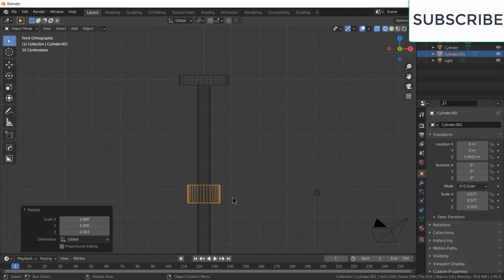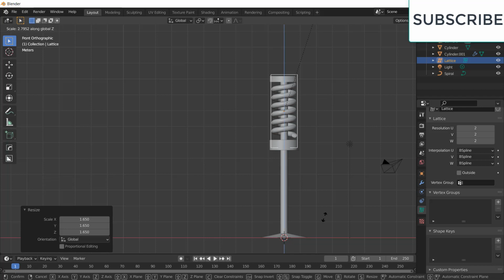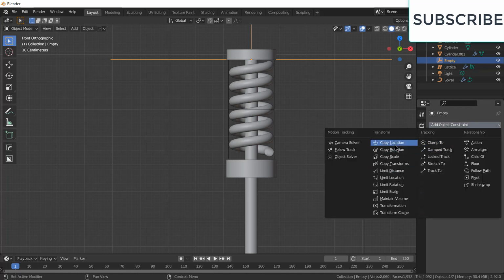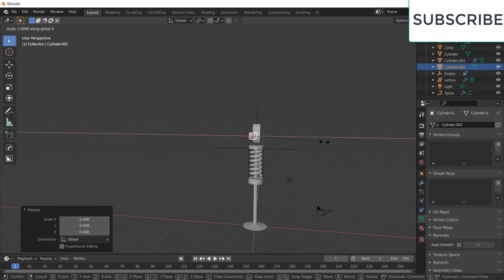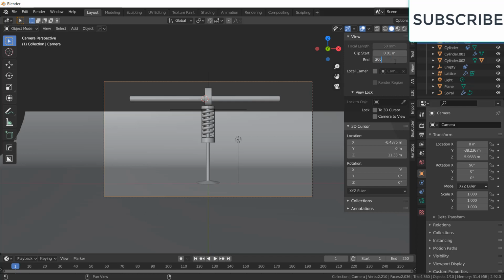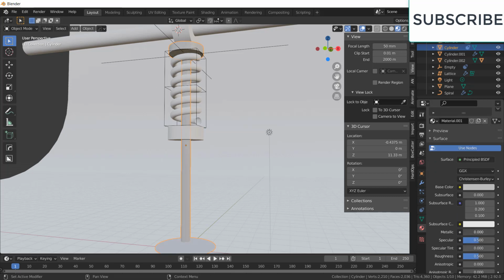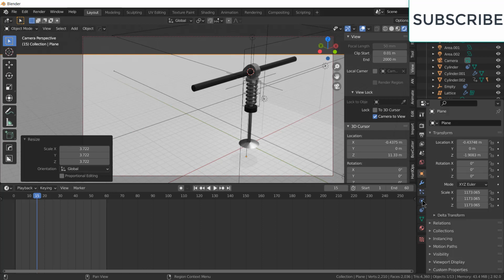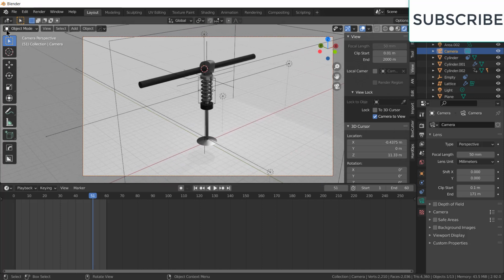CAM and FOLLOWER MECHANISM IN BLENDER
In this video i am going to teach you how to make cam and follower mechanism in blender this video is very useful for beginners i have use lattice to make this mechanism